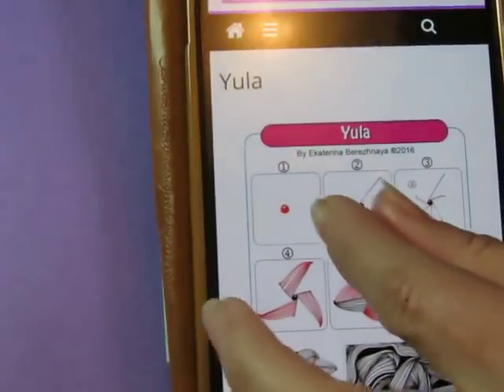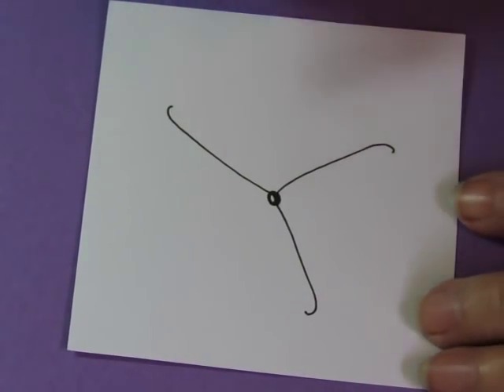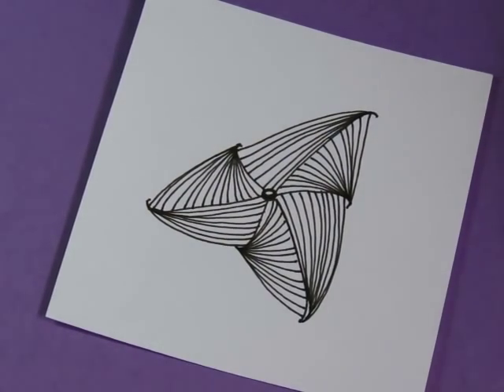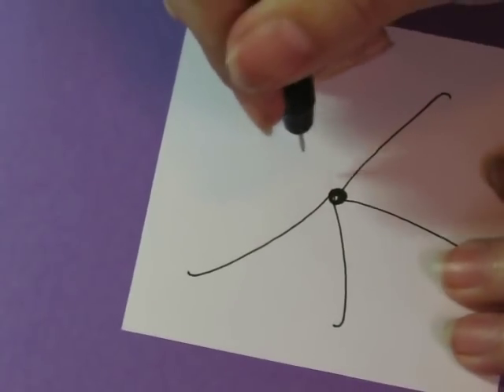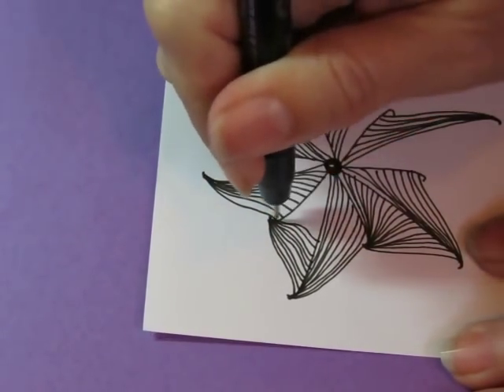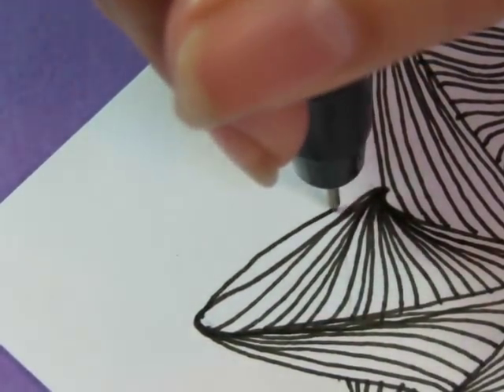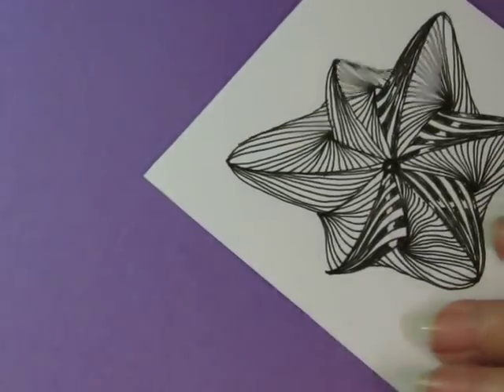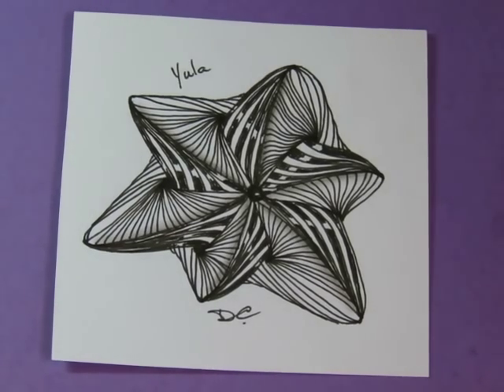Yula - a very organic pattern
This is not a hard pattern but can be a challenge to learn so I'm listing it under advanced patterns as well a daily tangles.